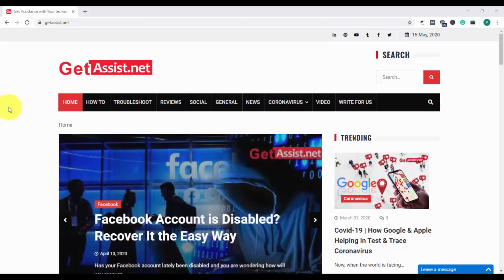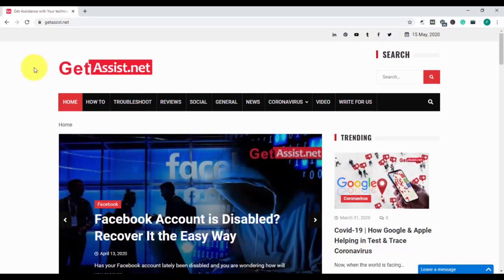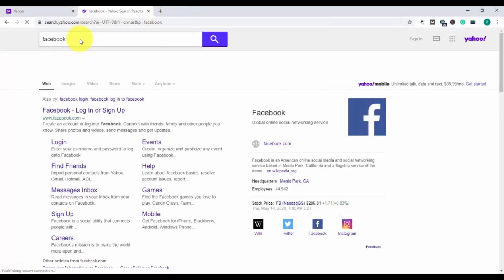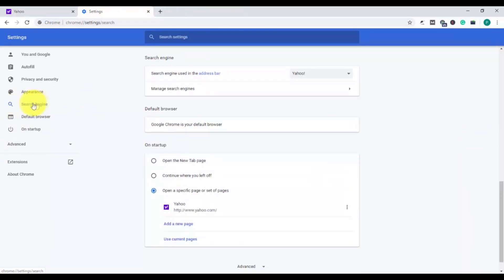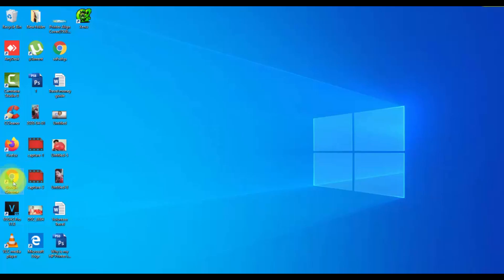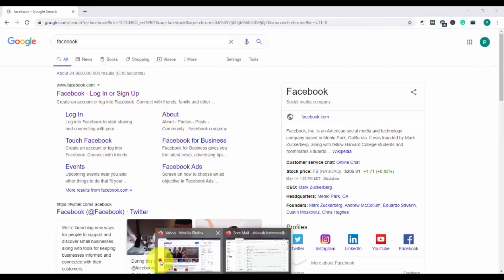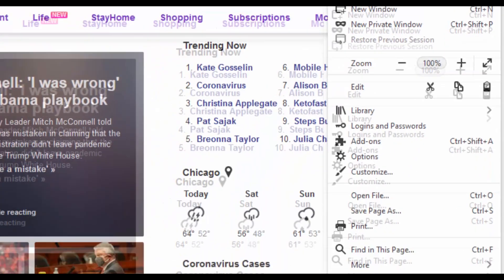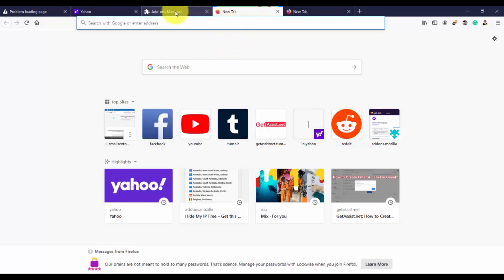How to Remove Yahoo Search From Google Chrome/Mozilla Firefox? - 2020 Latest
GOT ISSUE WITH YOUR YAHOO ACCOUNT? CHECK IT OUT